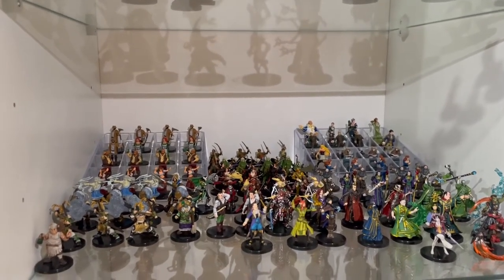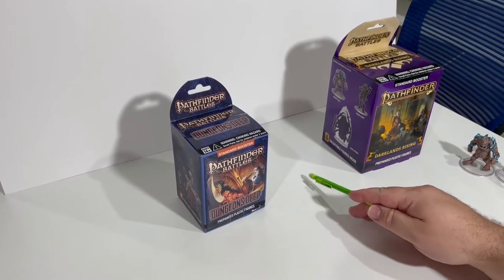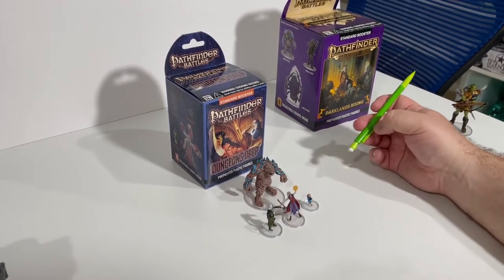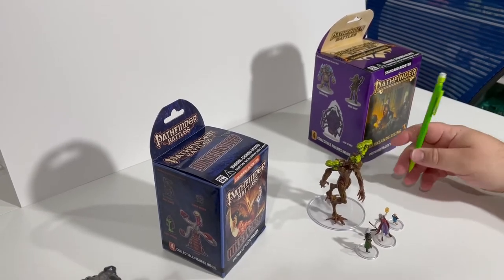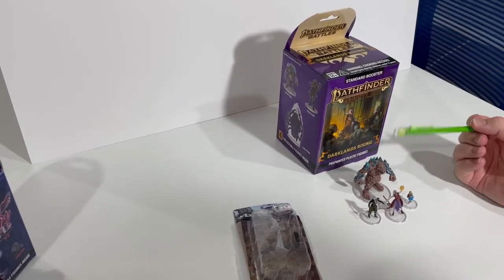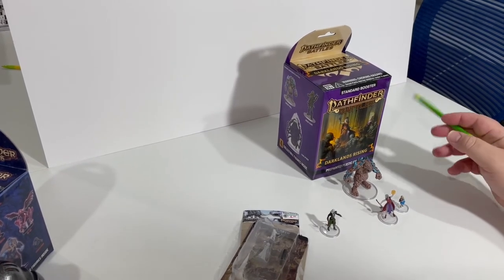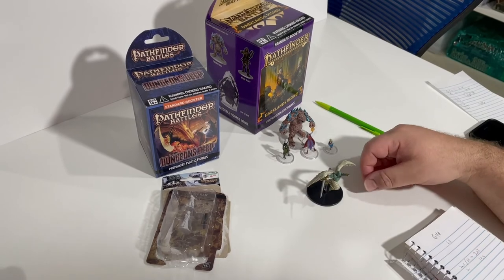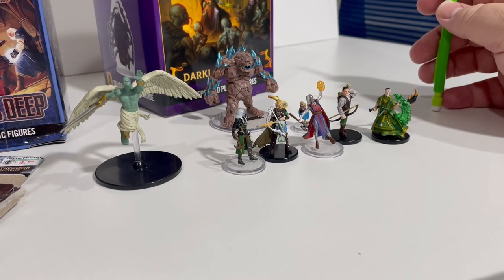Wizkids Pre-painted Miniatures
Just a very quick and impromptu video about how I created my miniature collection.  This is in response to a questions from a previous video.  In the video I discuss how the Wizkids Collectable Preprinted Miniatures lines work and there costs.